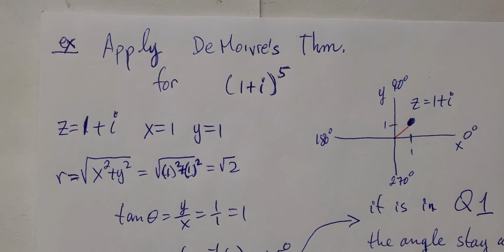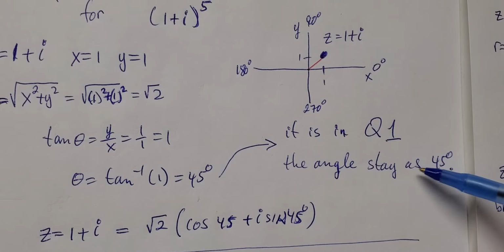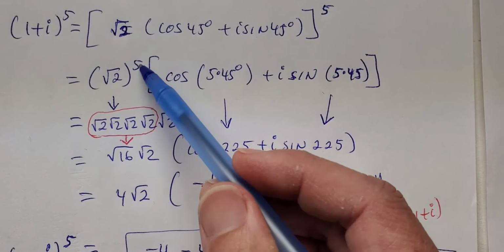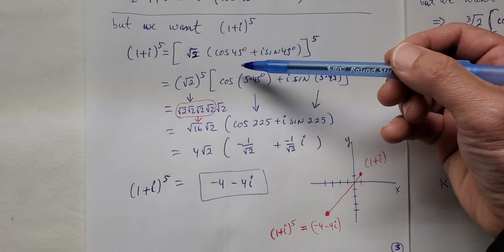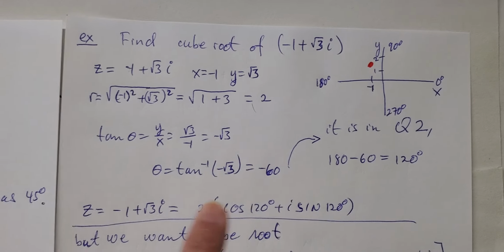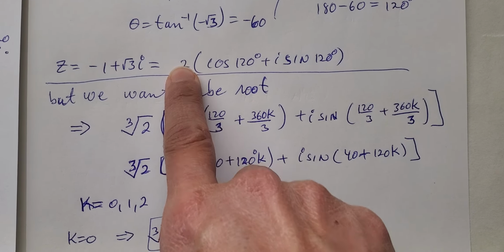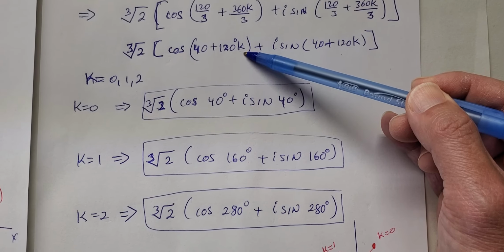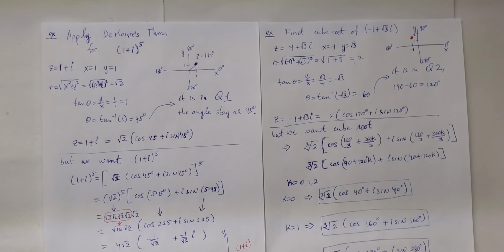De Moivre's Theorem part 2